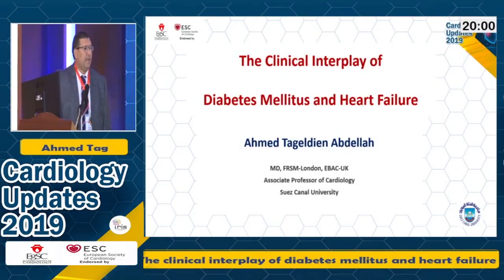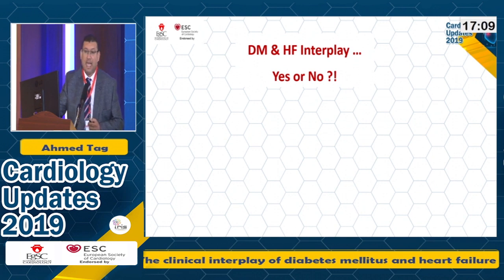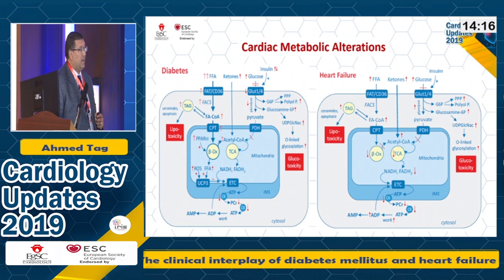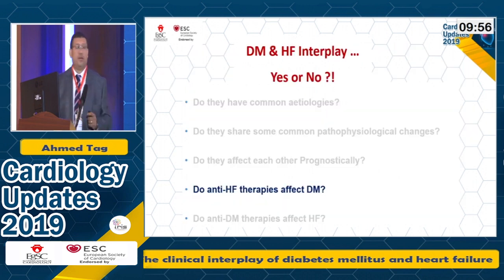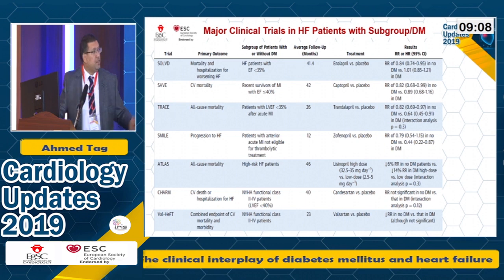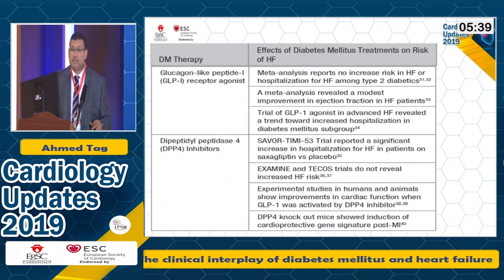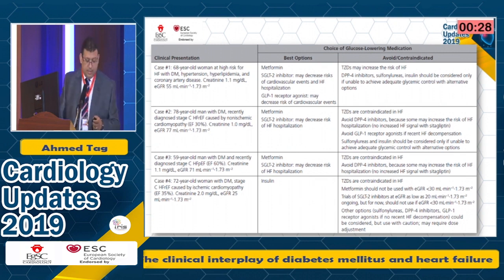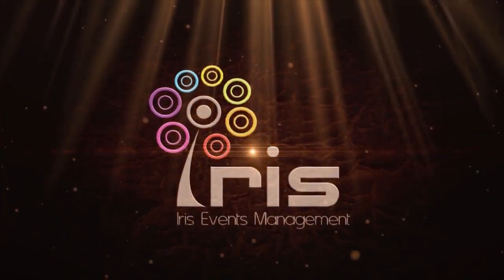The clinical interplay between Heart Failure and DM Prof Ahmed Tag